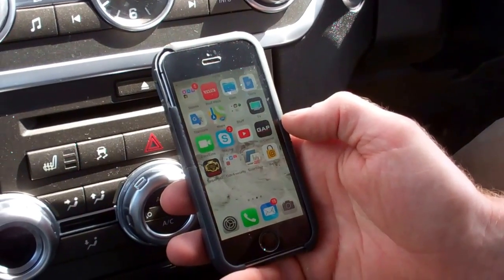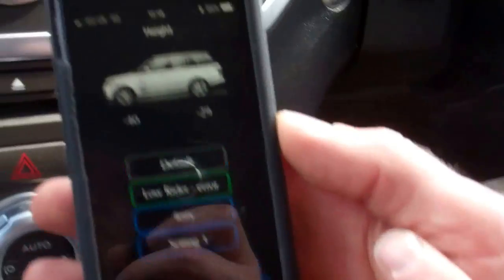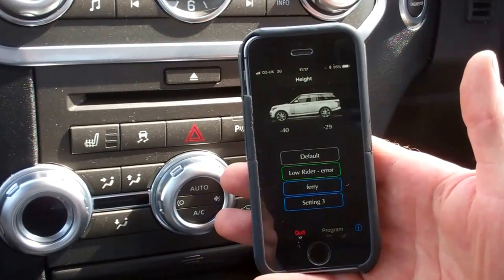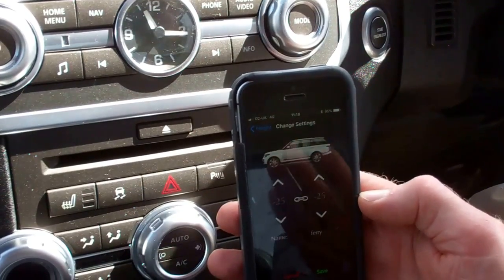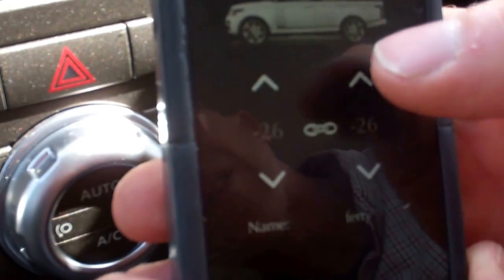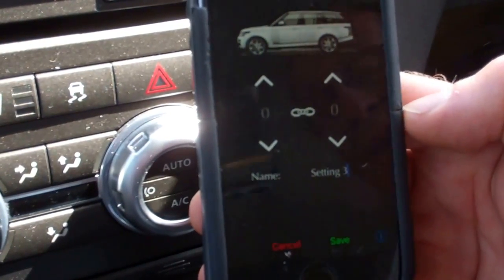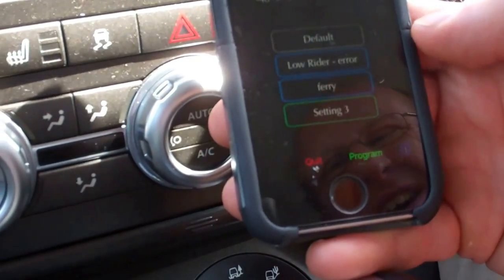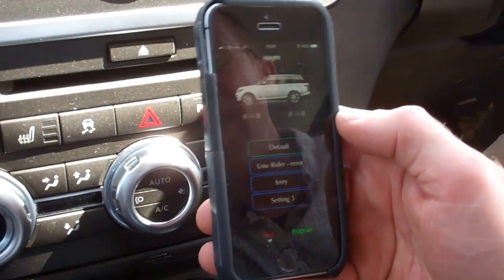Using the new IID software to set vehicle height on Land Rover Discovery 3 / LR3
In this video we have updated the software on our GAP Diagnostics IID tool and use it to set some different heights and save them.